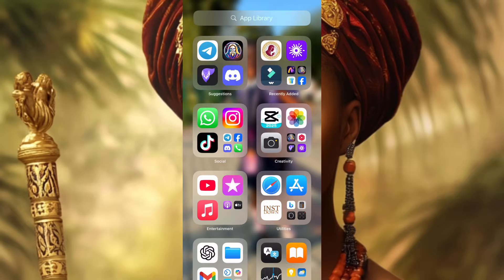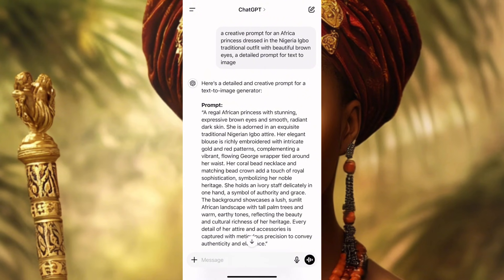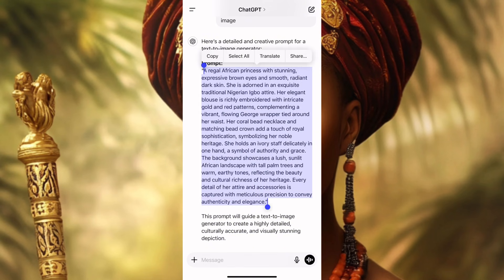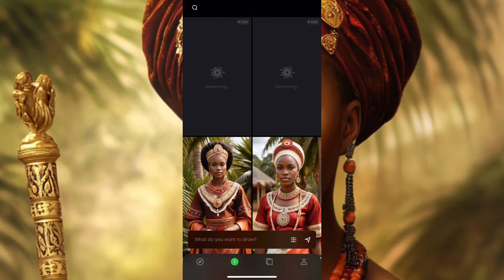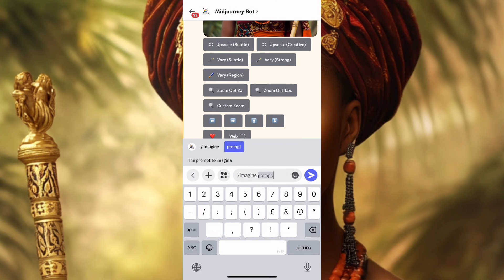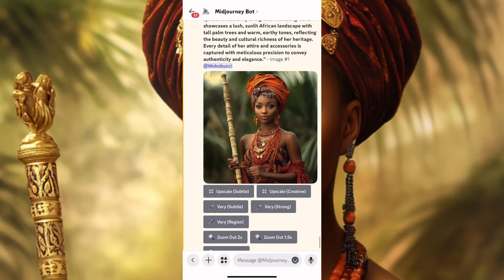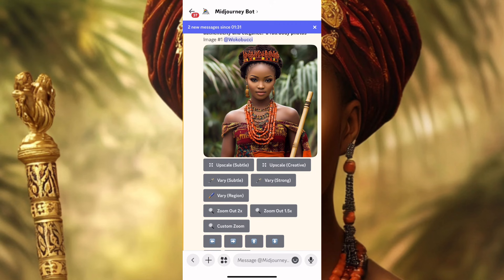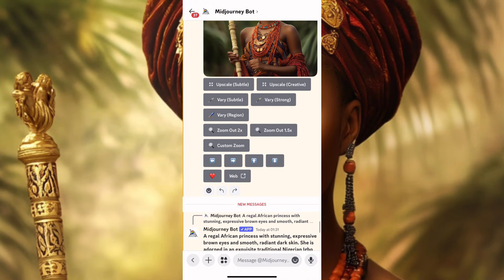TEXT TO IMAGE BEST FREE AI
Get best realistic images with this method with your story telling channel